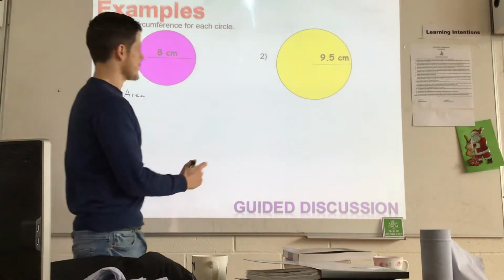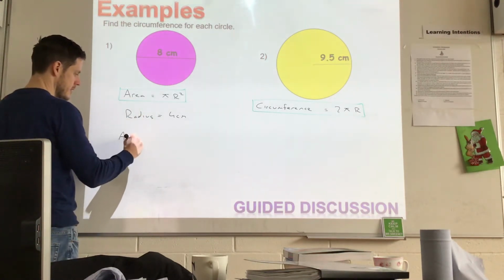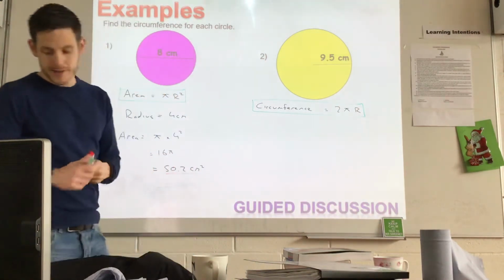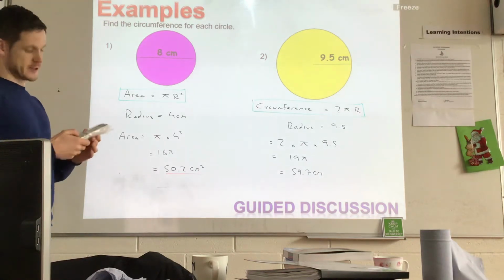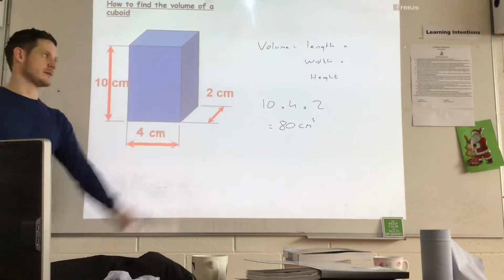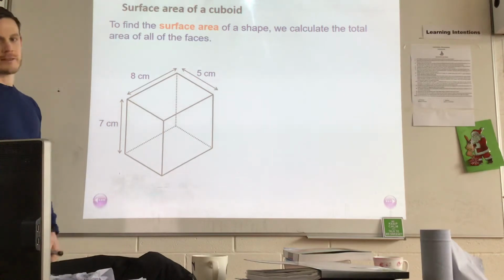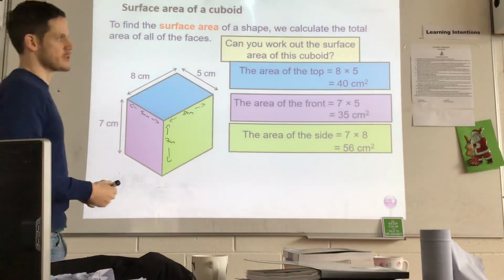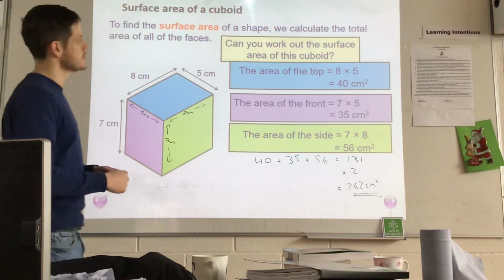Area and volume of circles and cuboids